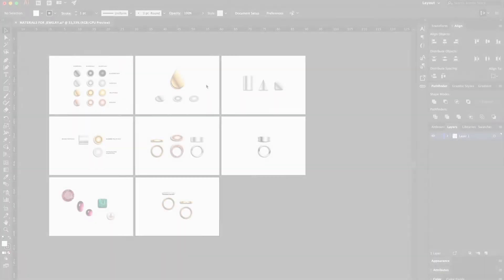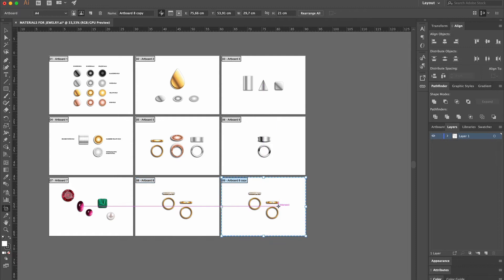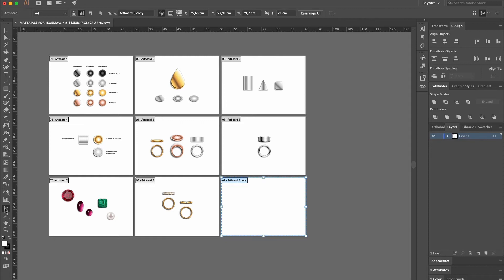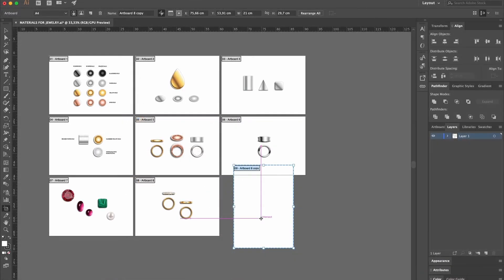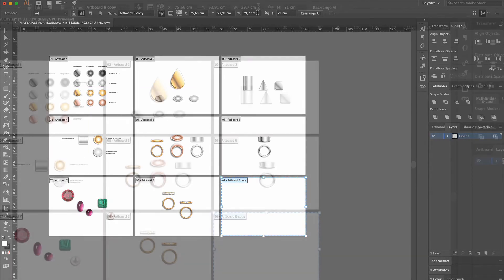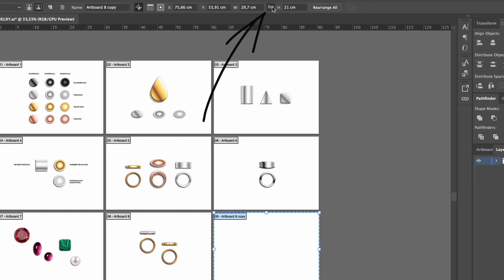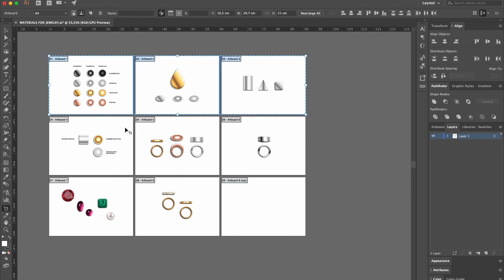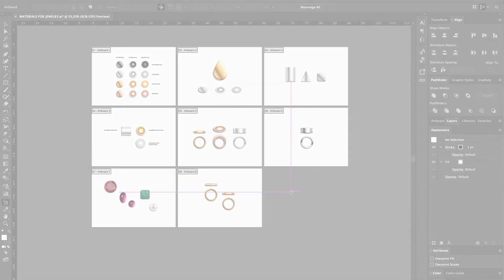LESSON 10 - CREATING AND MODIFYING ARTBOARDS IN ILLUSTRATOR - FREE ILLUSTRATOR DRAWING COURSE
Learn how to create and tweak artobards in Illustrator in a few super easy steps!